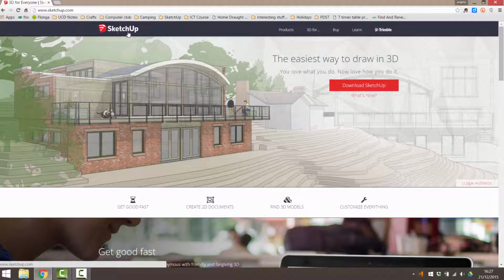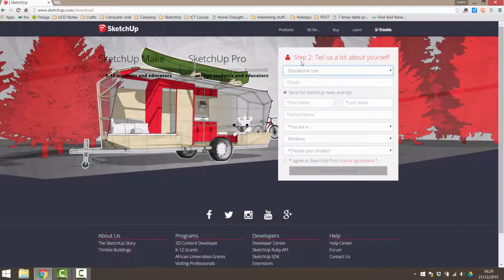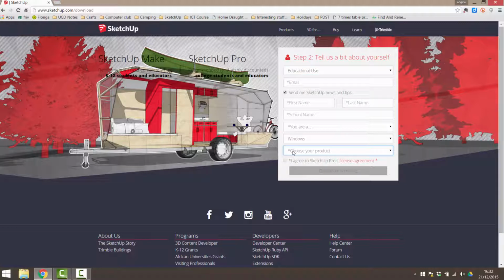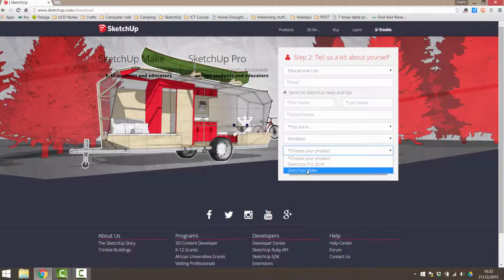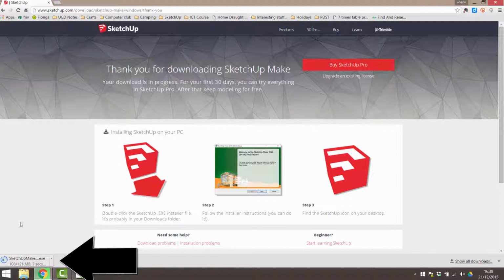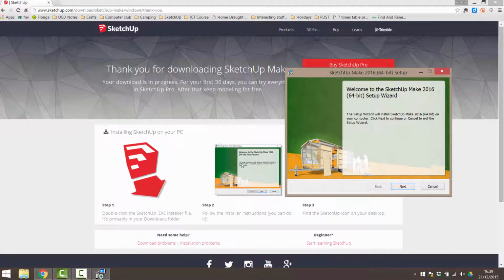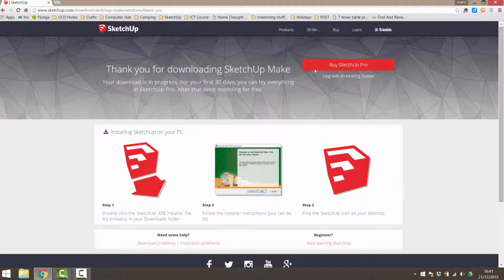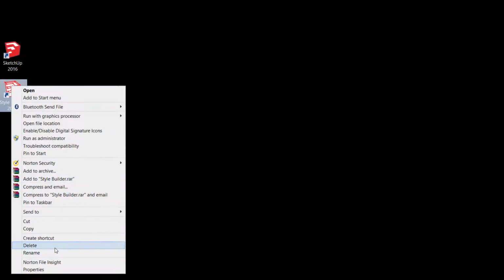SketchUp 01 How To Download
This tutorial is for beginners, those not confident with the steps involved in downloading and installing this program onto a PC.